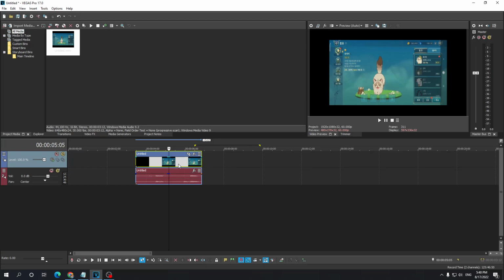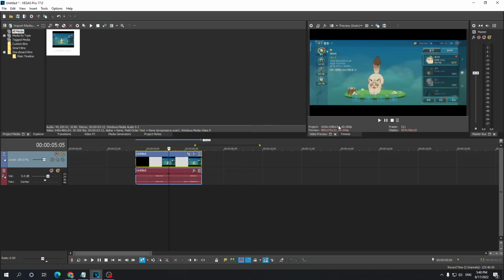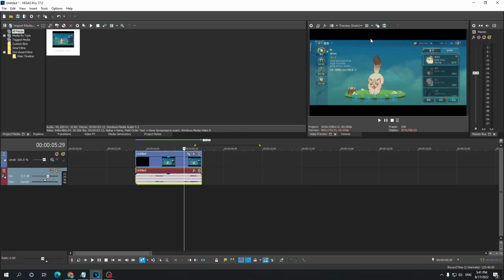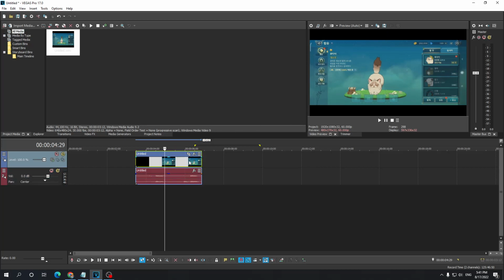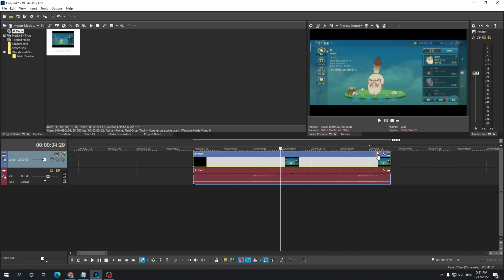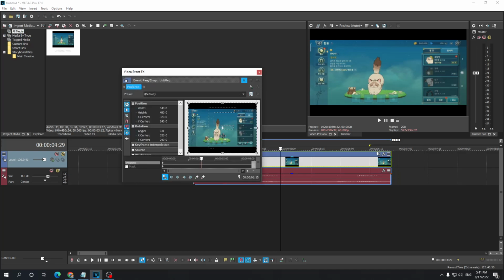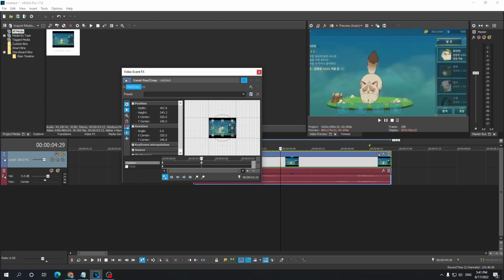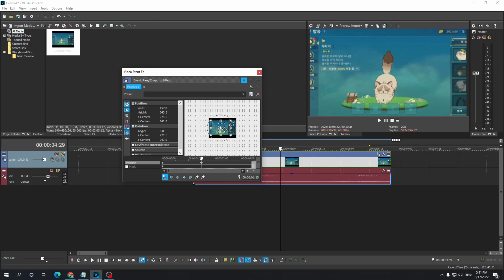SONY VEGAS REMOVE BLACK BARS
How to remove black bars from your sony vegas video. How to make your video fit screen in sony vegas.